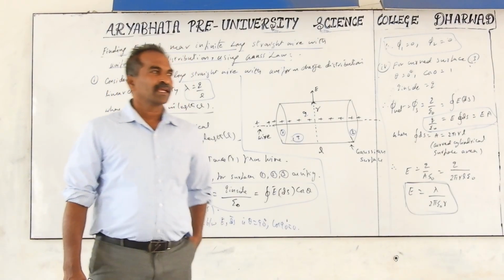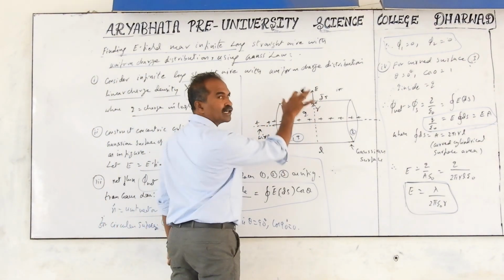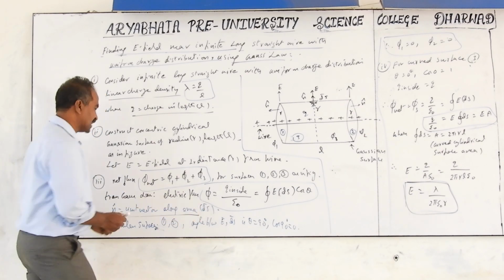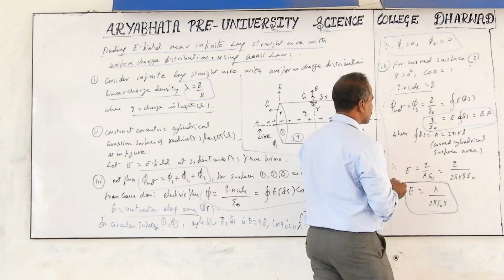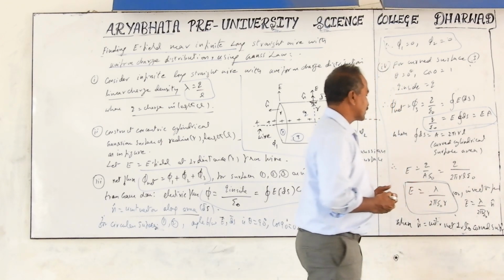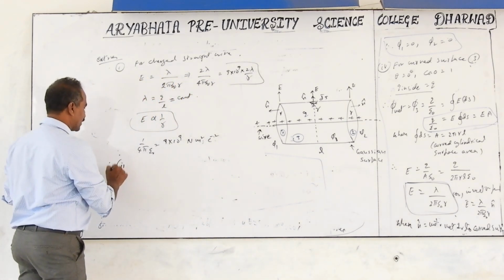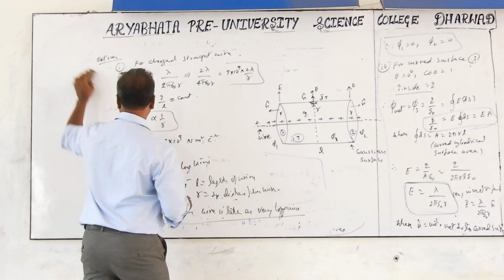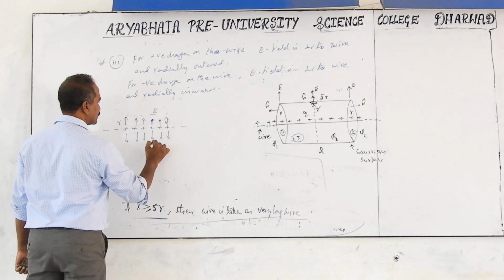Konnurs Aryabhata theory classes ELECTRIC CHARGE AND FIELD part 33 Prof Shankar Sir